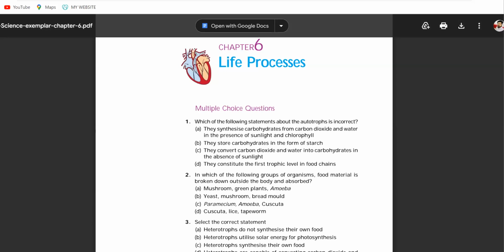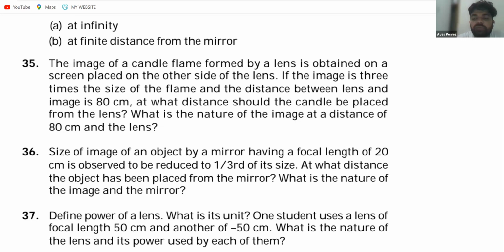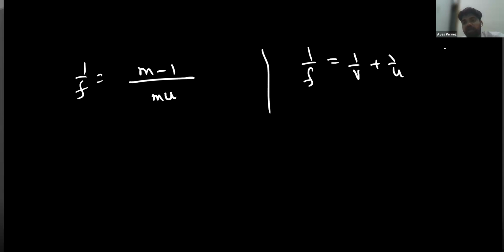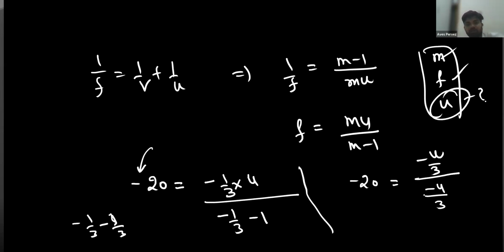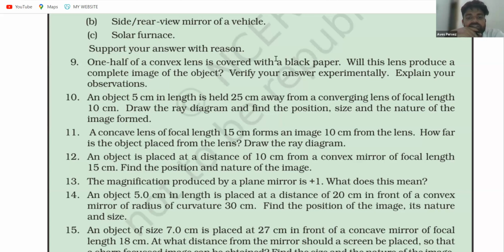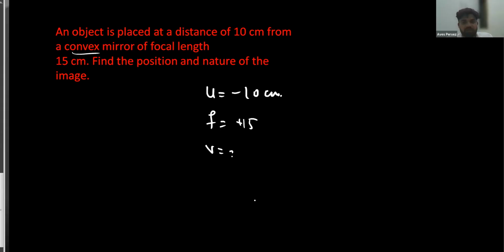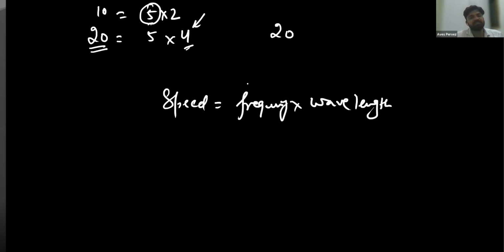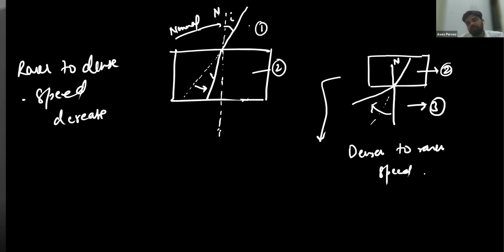Learnivio | Light | Lect 10th S4 05-08-2023